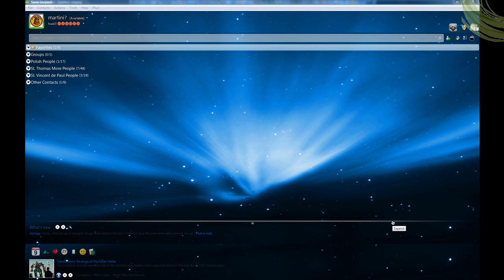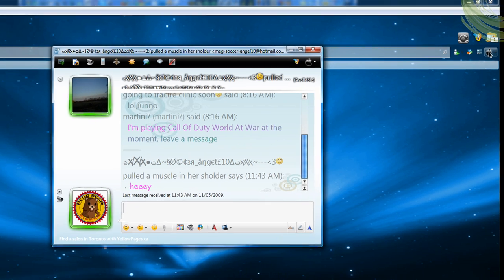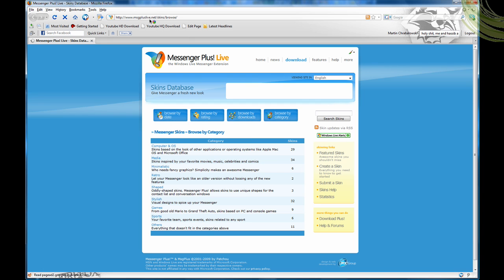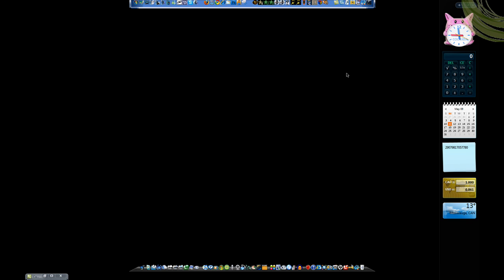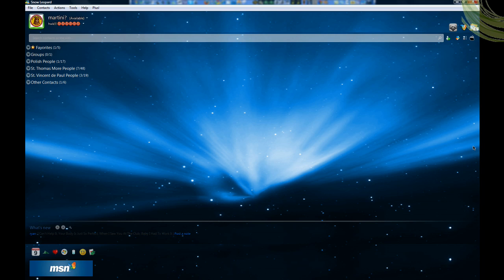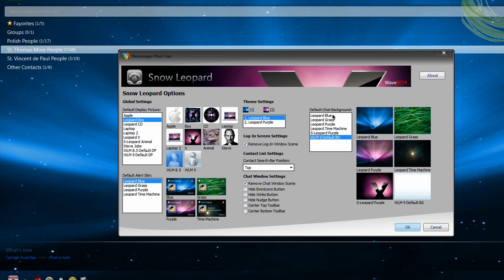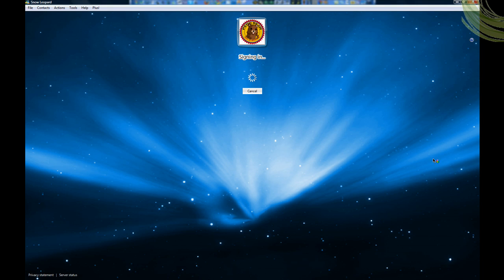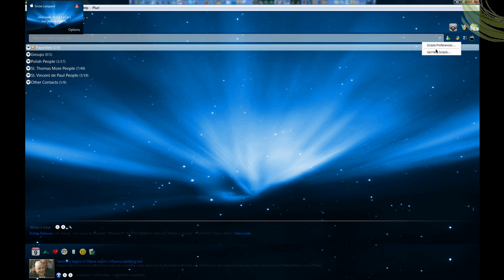How To Get New Skins For Windows Live Messenger Using Messenger Plus!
sry this is my first tutorial XD